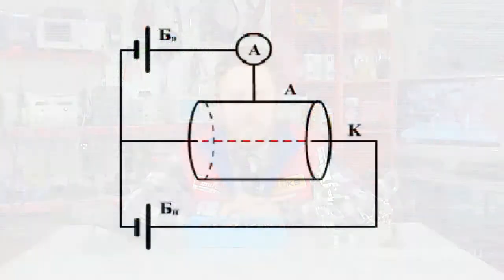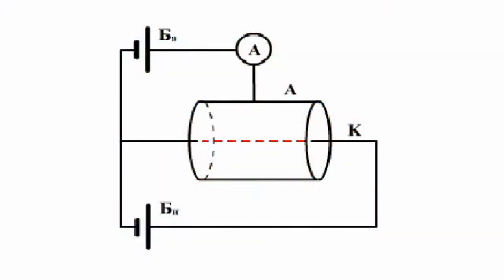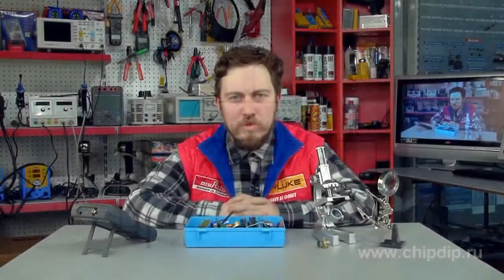Thermoionic Emission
Thermoionic Emission        The thermoionic emission, also referred to as the Richardson effect or Edison effect, describes the notion of electrons emission by heated bodies.       The fact that the air close to heated solids loses its regular property of poor electric conductivity was known even before 1750. However, the cause of this notion remained unclear until the 1880-s.       In a number of experiments conducted in 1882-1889, Elster and Geitel established that under decreased ambient air pressure the white-hot metal surface acquires the positive charge. In his patent application in 1883, Edison pointed out similar observations. He placed an electrode into one of his early filament lamps and detected that a charge is carried over between the metal filament and the electrode.       This notion, often referred to as the Edison effect, served as a basis for the British patent of John Fleming for the device converting alternating current to direct current - the first vacuum tube, which paved the way for the century of electronics.       The concentration of free electrons in metals is rather high, which is why as a result of electron distribution by speed (energy) even under the mid-scale temperatures some electrons possess the energy sufficient to overcome the potential barrier at the metal's edge.       As the temperature increases, the number of electrons with kinetic thermal motion energy exceeding the so-called work function increases and the thermoionic emission notion becomes more evident.       We can study the thermoionic emission pattern using a simple double-electrode tube -- a vacuum diode represented by an exhausted tube with two electrodes: cathode C and anode A.       In the simplest case, a filament made of the refractory metal (say, tungsten) heated by current can serve as a cathode. The anode is normally represented by a metal cylinder around the cathode.       If we connect the diode to the circuit, then as the cathode heats up and the anode is exposed to the positive voltage (with respect to the cathode), the anode circuit of the diode will start generating current. If we switch the battery's polarity, the current will stop, no matter how hard we would heat the cathode.       In 1890 J. Thomson proved that this notion is associated with emission of electrons (negatively charged particles).       The thermoionic emission serves as a basis for operation of electron tubes, cathode-ray tubes and other devices containing electron guns.  ...